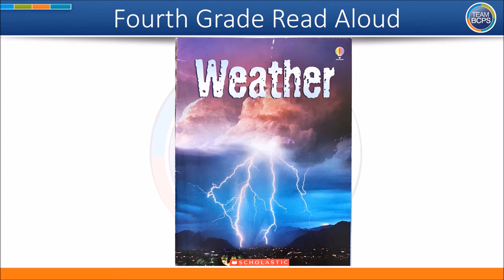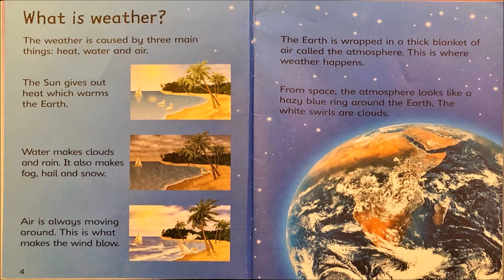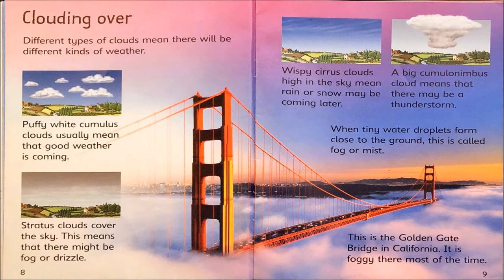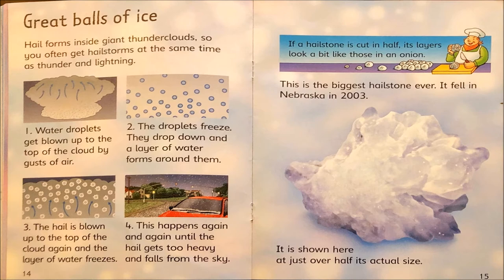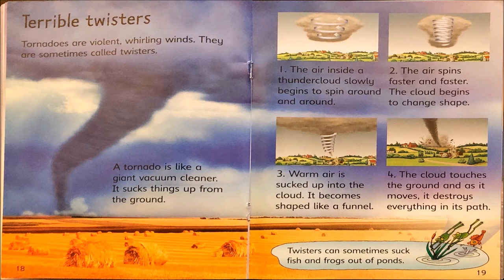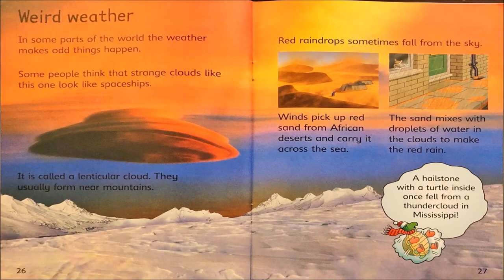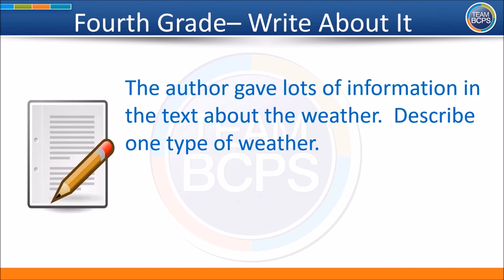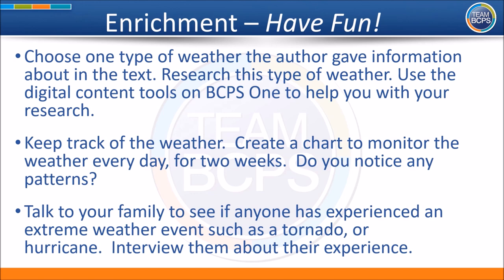BCPS Teacher Lessons - Grade 4 ELA 6-4-20